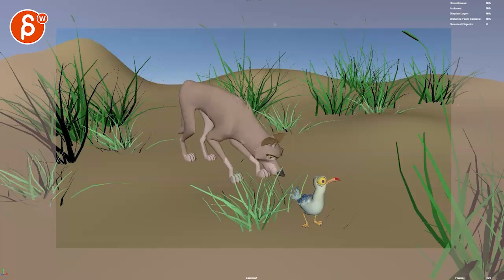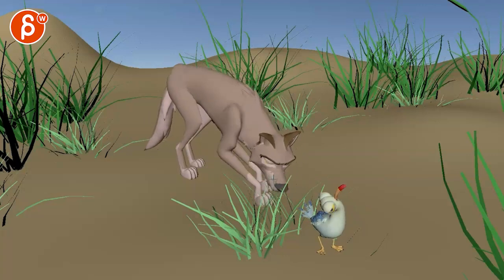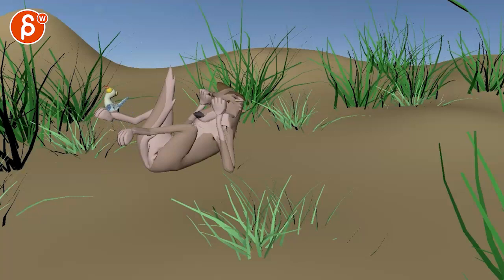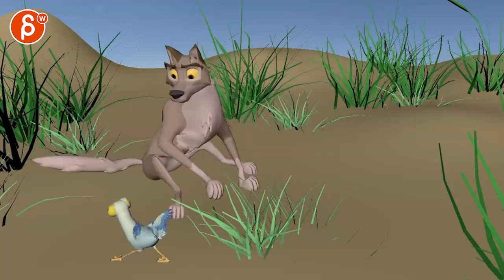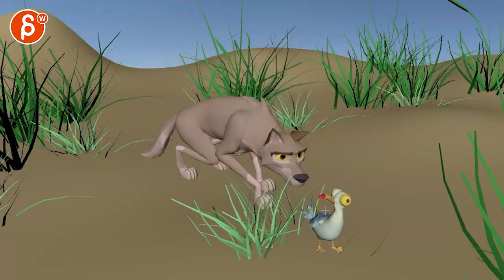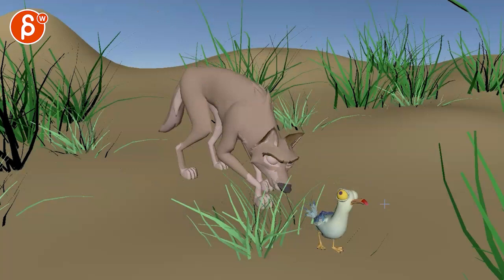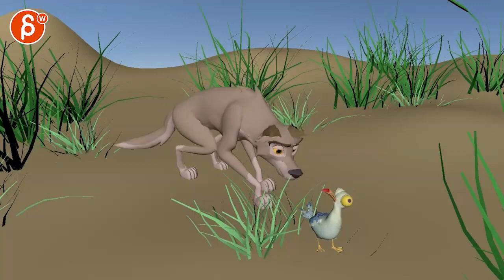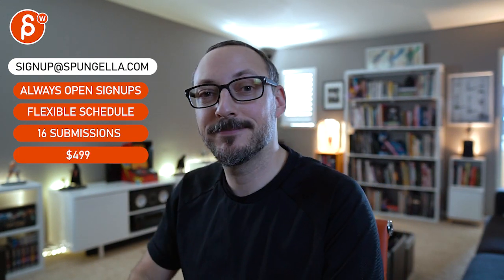Animation Workshop Feedback - Anastasia Emelianova #4 (2022)